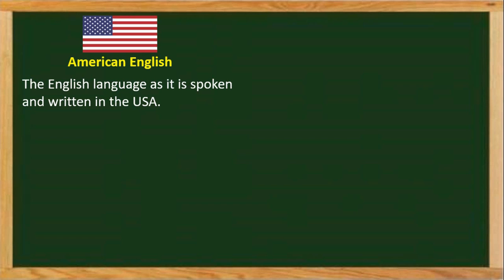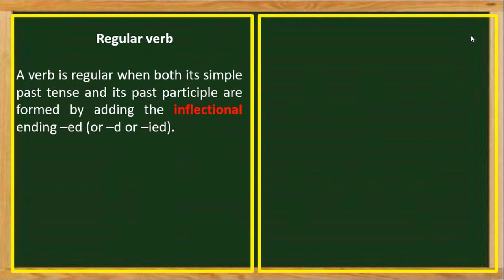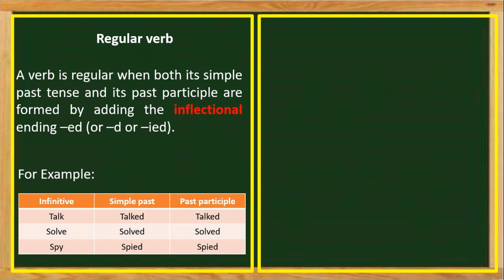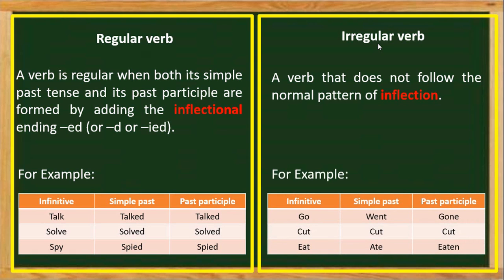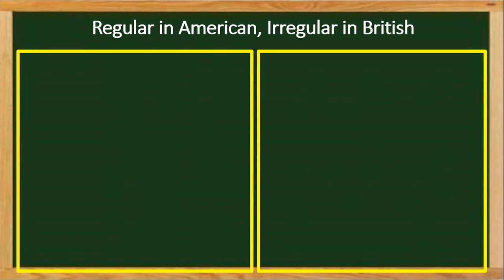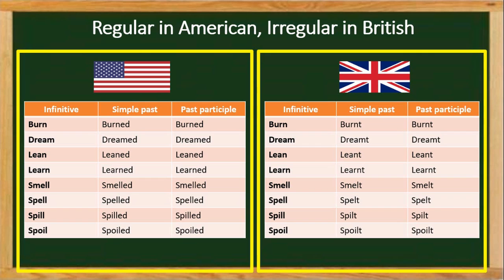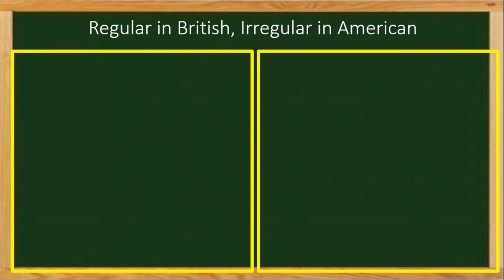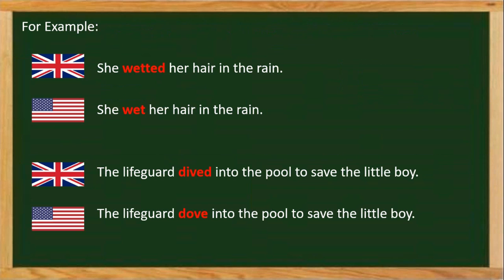American VS British English: regular and Irregular verbs comparison.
In this video, we will learn one of the differences between American English and British English, namely Regular and Irregular verbs.
في هذا الفيديو ، سنتعلم أحد الفروق بين الإنجليزية الأمريكية والإنجليزية البريطانية ، وهي الأفعال العادية والشاذة.

Timestamps:
0:00 Introduction
1:00 The difference between American and British English
2:00 Regular and Irregular verbs
5:02 Regular in American English, Irregular in British English
7:20 Regular in British English, Irregular in American English
8:52 Outro